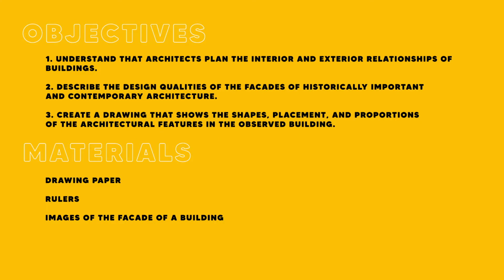Observing Architecture | Looking for Details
Seventh grade